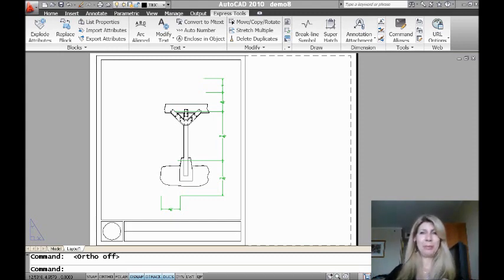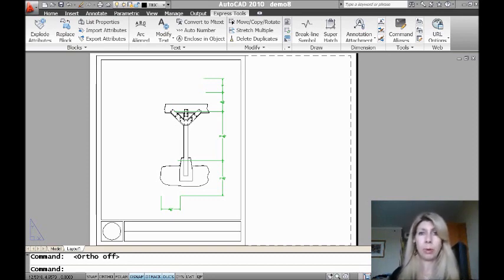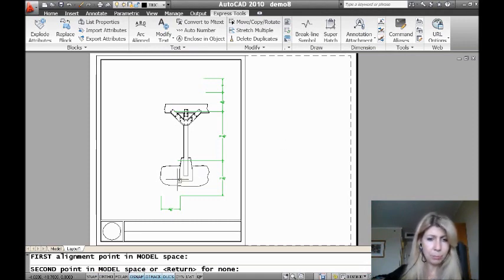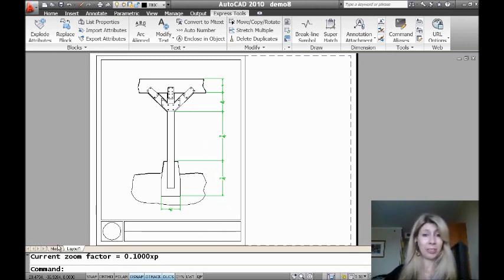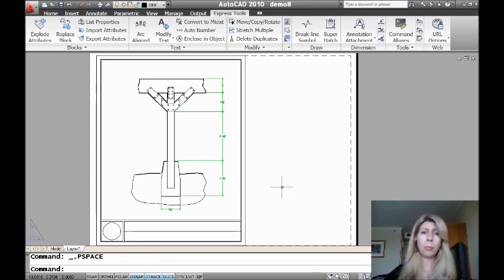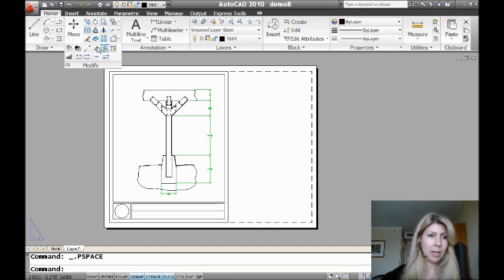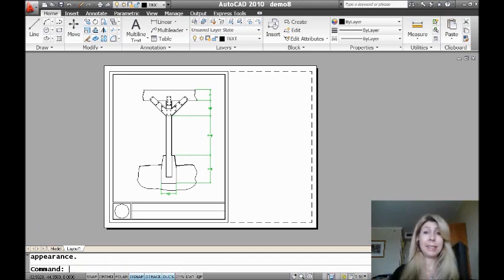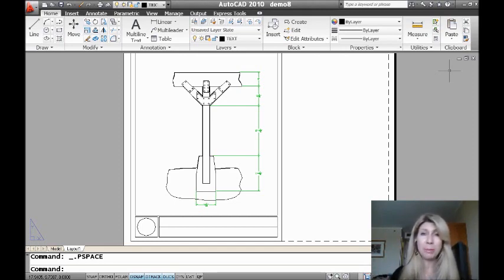Don't Space Out in AutoCAD (Lynn Allen/Cadalyst Magazine)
We all know how frustrating it can be to align objects in paper space with objects in model space. Join Lynn Allen as she shows you a super-simple tool for doing exactly that — plus a bonus tool that will make it easy to push objects through from one space to another. (Available in AutoCAD since 2004.)